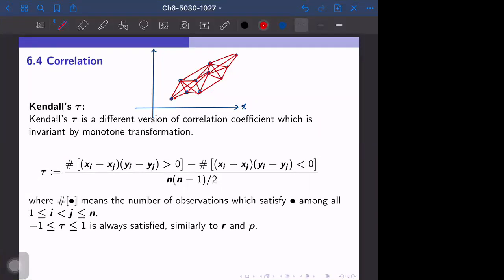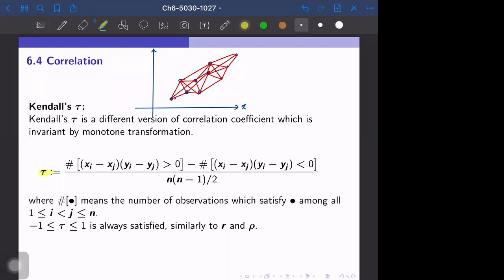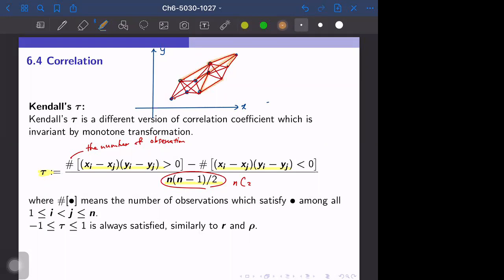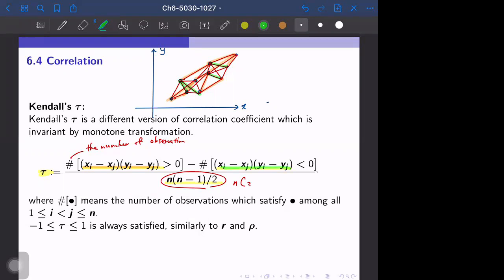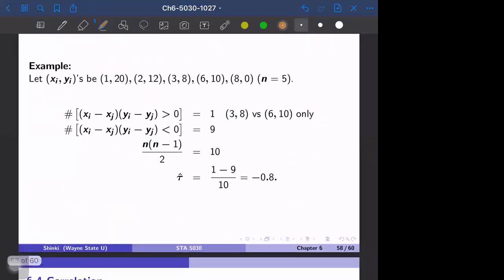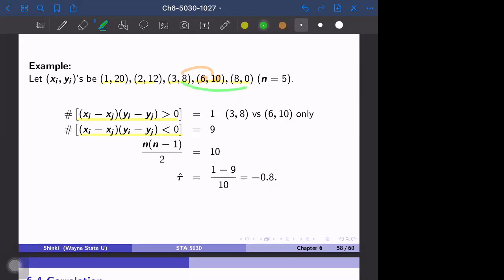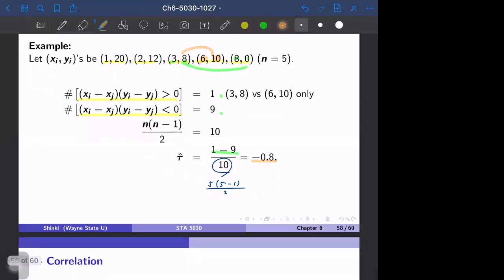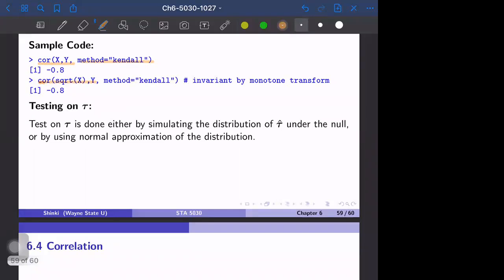5030-21F-10-28-2 Kendall's tau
Chapter 6.4 Kendall's tau
No quiz.